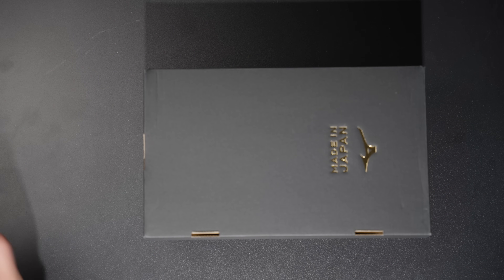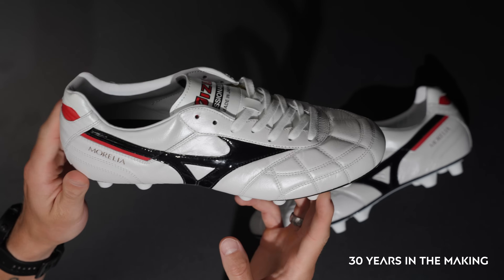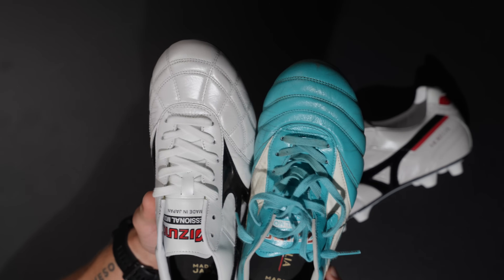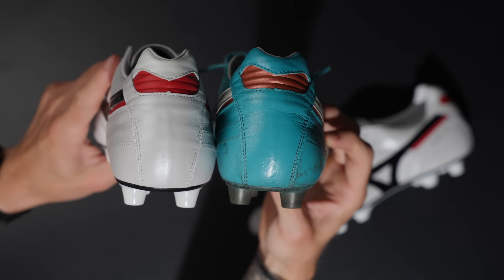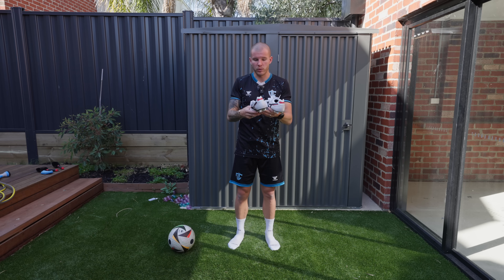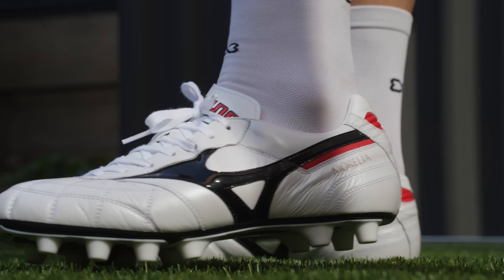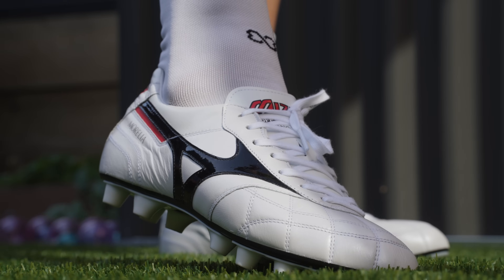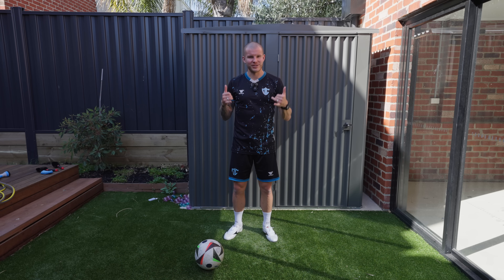Most Comfortable Leather Football Boot Ever | Mizuno Morelia II MIJ M8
Check out @tokyofootball.sg on IG for more football boots!

BE AWESOME.